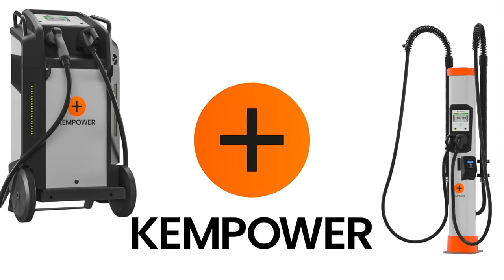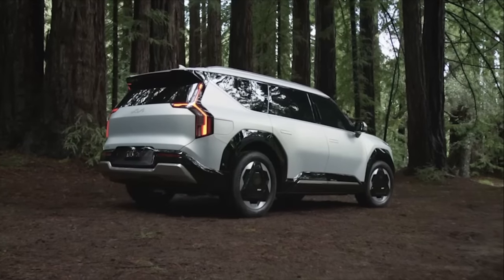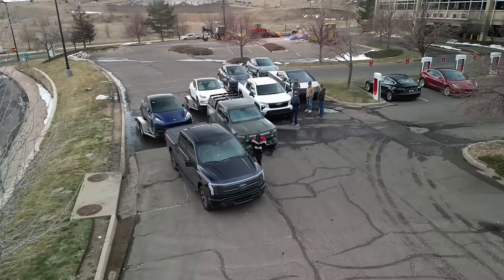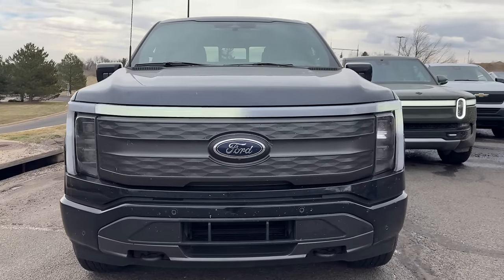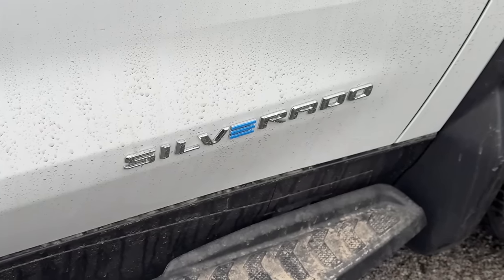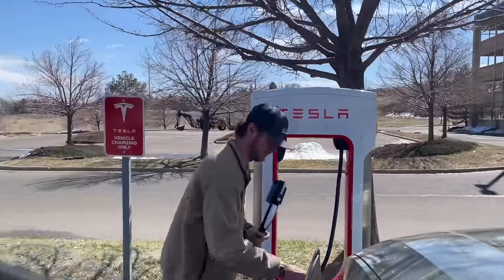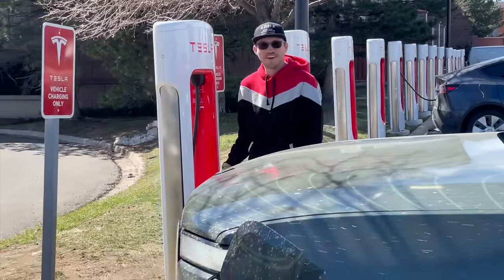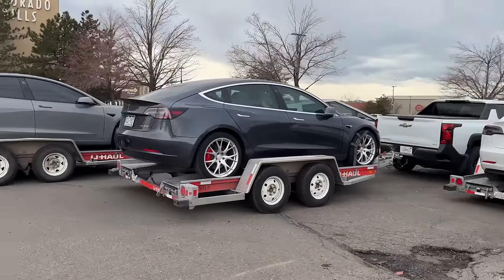We Towed w/ 4 Electric Trucks Over The Rocky Mountains! Here’s What Happened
Episode 310: Kyle and Jordan discuss the outcome and results of our recent towing test. We took the Cybertruck, Ford F-150 Lightning, Silverado EV 4WT, and Rivian R1T from Denver to Grand Junction and back. All while towing equivalent trailers loaded with a Tesla Model 3.